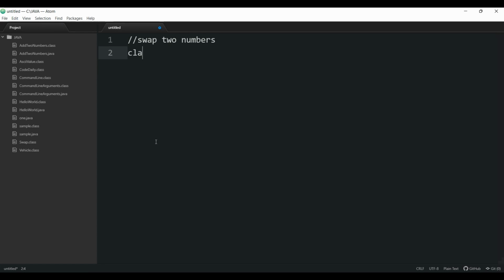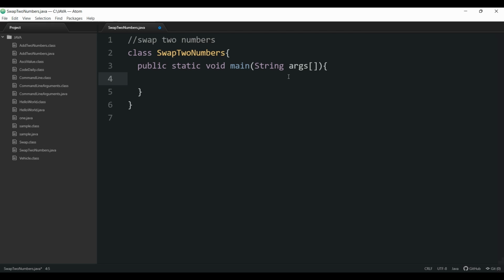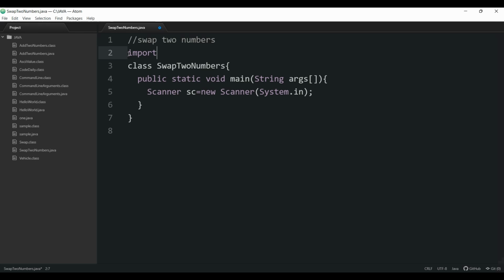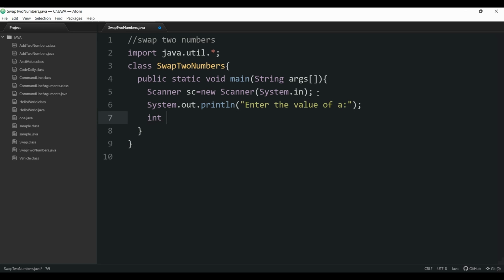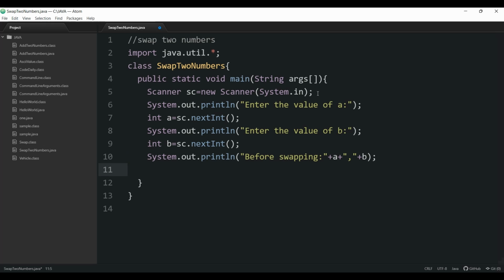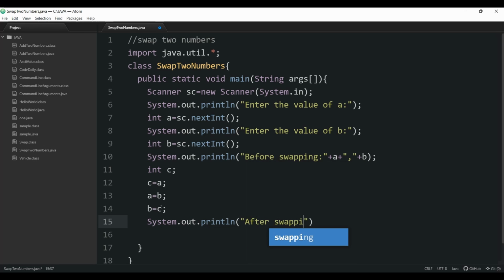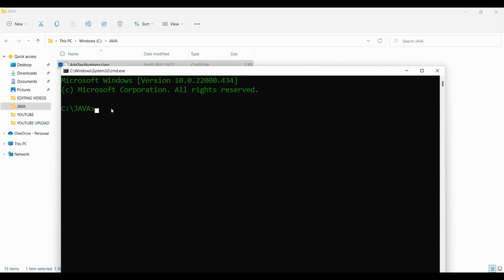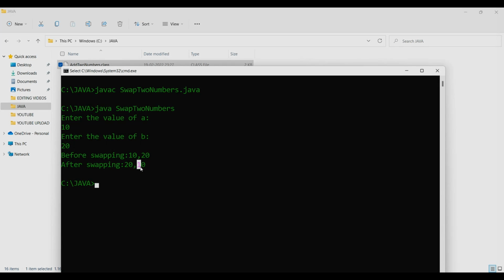How to swap two numbers in java | Java tutorial for Beginners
In this video lets learn how to swap two numbers in java.